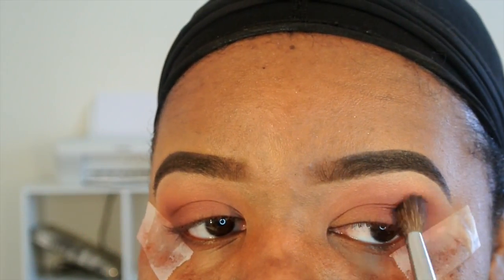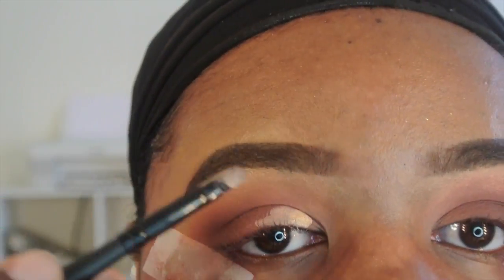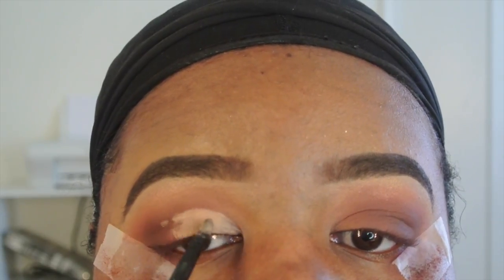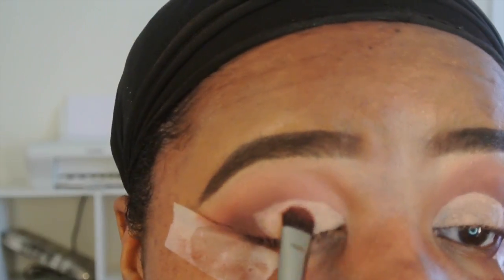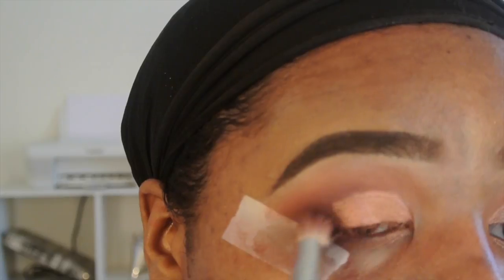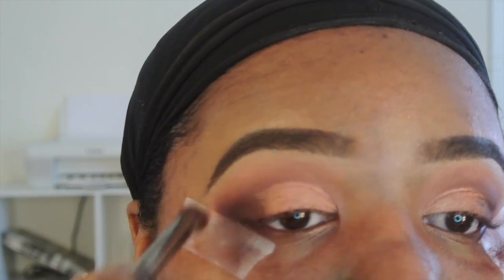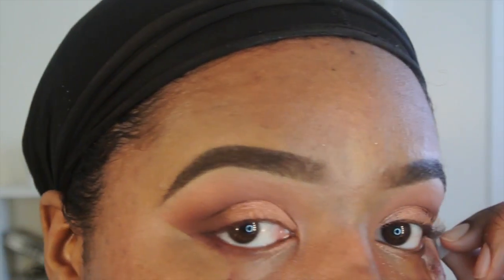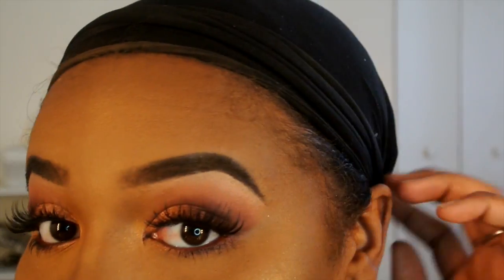Valentines Day Look 2017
Hey y'all,
I'm back with another video for the upcoming holiday, VALENTINES DAY!

Products Used:
BH Cosmetics - Blushed Neutrals Palette (Eyeshadow)
Cherry Blossom Lashes - #47
MAC Cosmetics Matchmaster - 8.0
Ruby Kisses 3D Contour Powder Palette
MAC Cosmetics Highlighter - Gold Deposit
Laura Mercier Translucent Powder
Nickak True Matte Liquid Lipstick -
Nickak Lip Liner - Brown & Coffee
Dose of Colors Liquid Lipstick - Truffle
Skindinavia Setting Spray - Oil Control

Brushes:
ALL Morphe

To SAVE 10% at Morphe.com
Use Code: SLAY2017

** To join MorpheMe x LiveGlam and to receive a FREE brush when you start your subscription, click on my

** Shopping Online **
Make sure to sign up with Ebates, who wouldn't love getting cash back for shopping online at your favorite stores. Use my link to get $10.00 when you sign up.